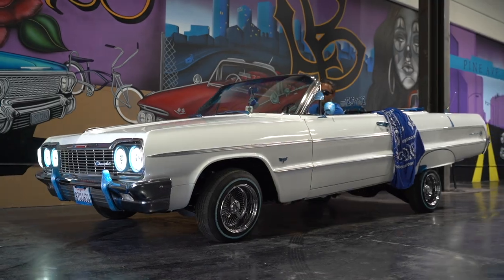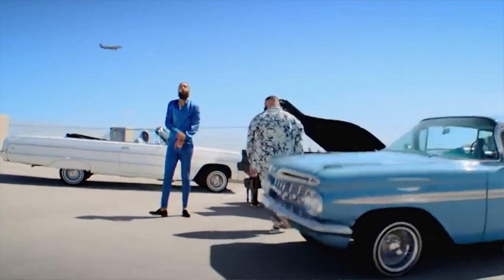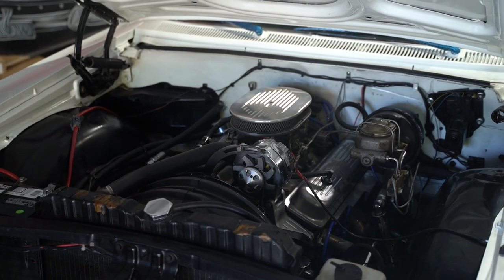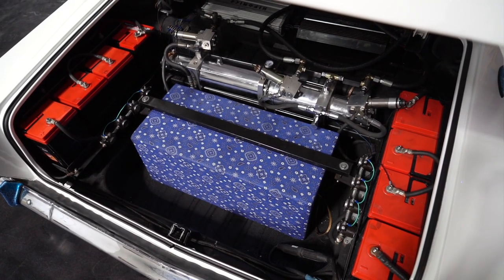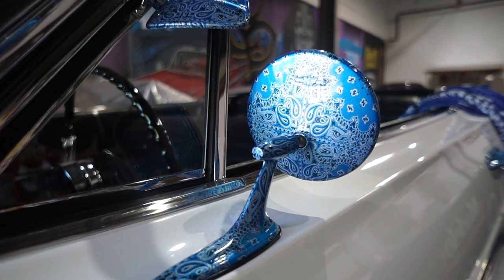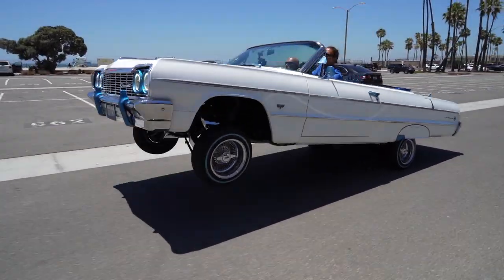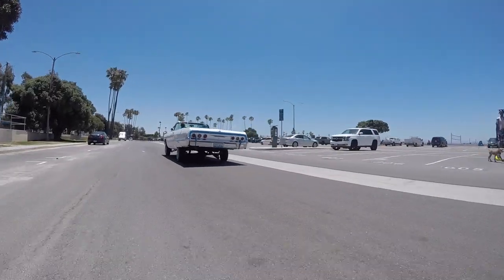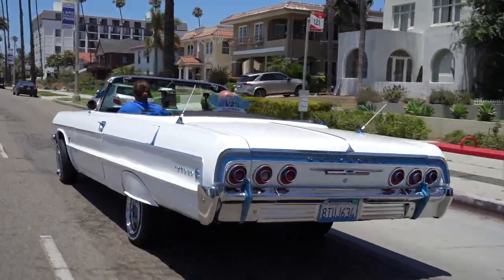'64 Impala Lowrider Ragtop | Lowridin’ with Long Beach Lloyd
Long Beach Lloyd brought over another famous lowrider. This one was featured in the Nipsey Hussle "Higher" music video so sit back and enjoy the ride..